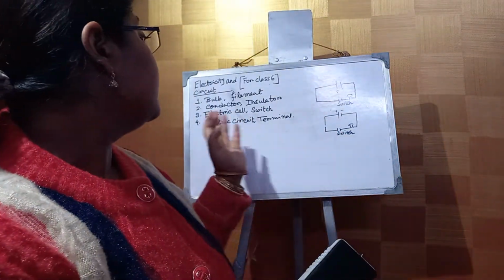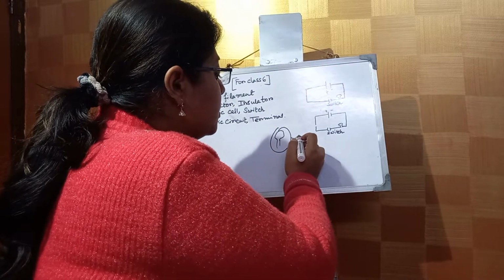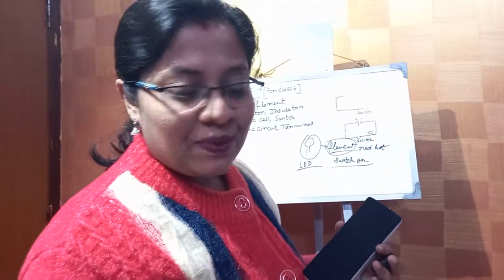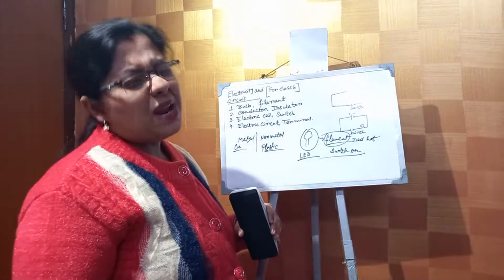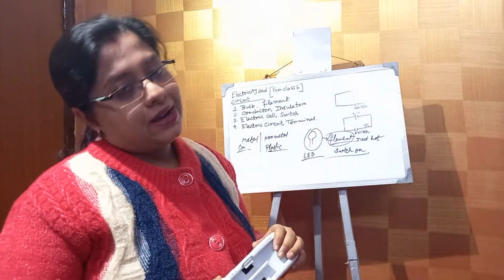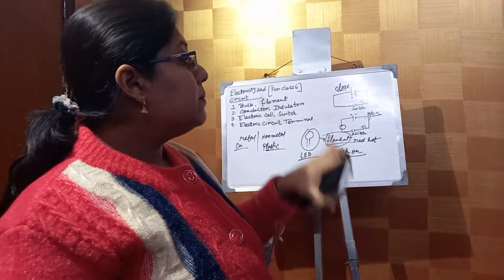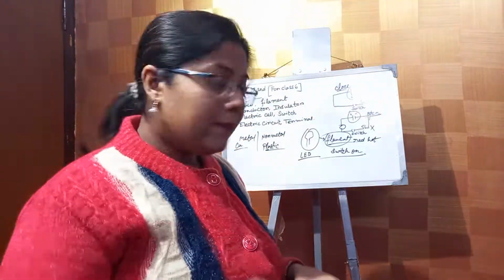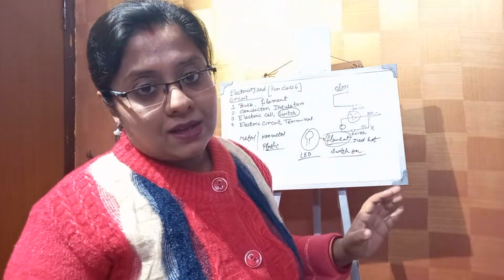Electricity and Circuit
* concept of electricity
* conductor and insulator
* bulb and filament
* electric circuit and cell
* open and closed circuit
* switch